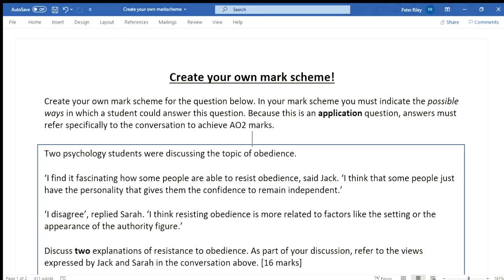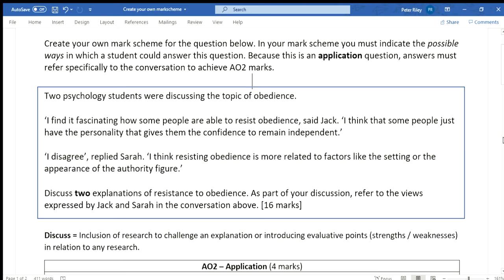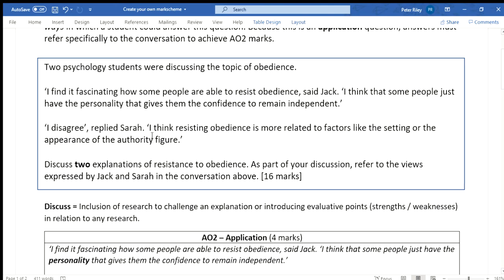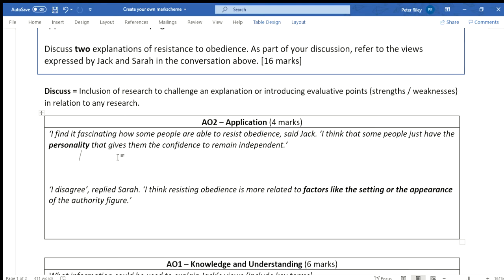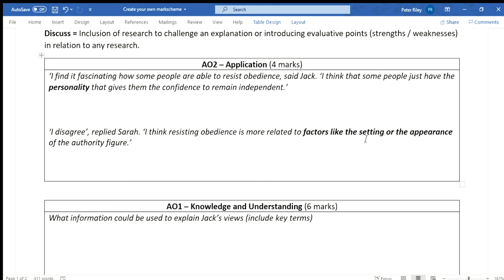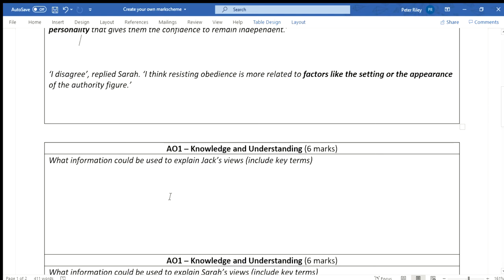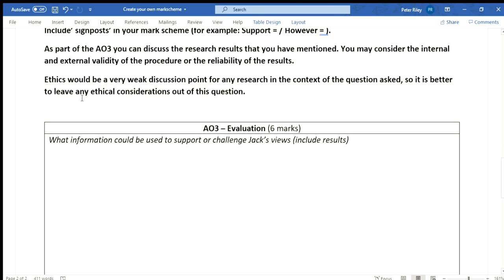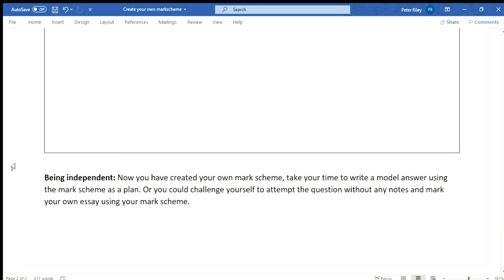Create your own mark scheme activity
Activity for Week 3 of the school closure.